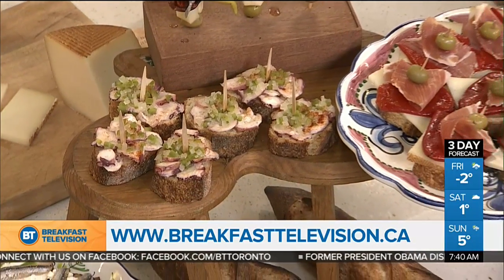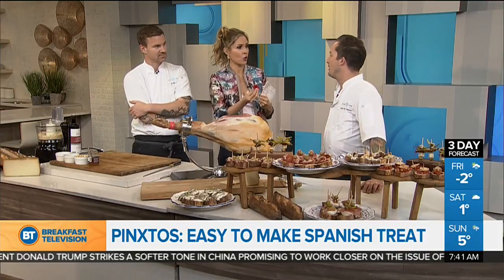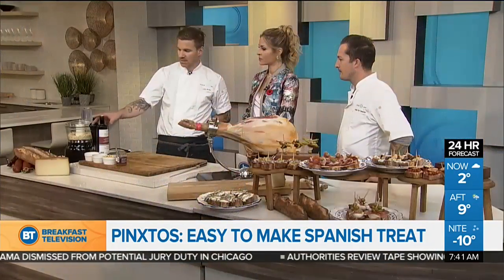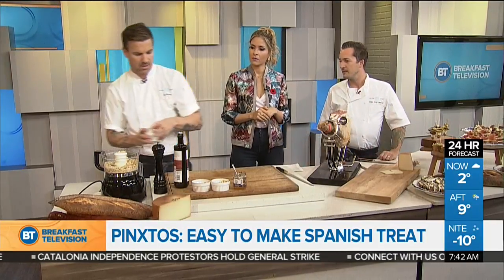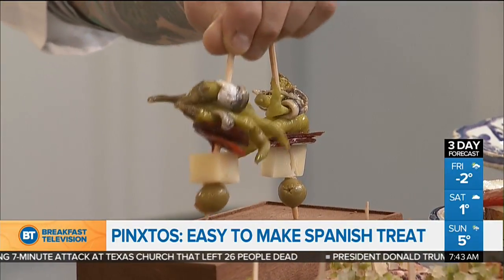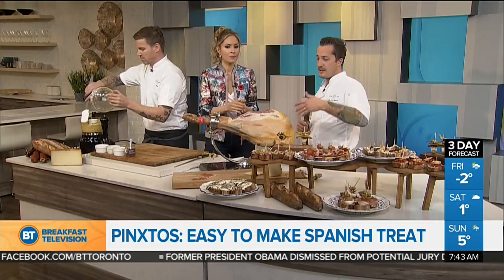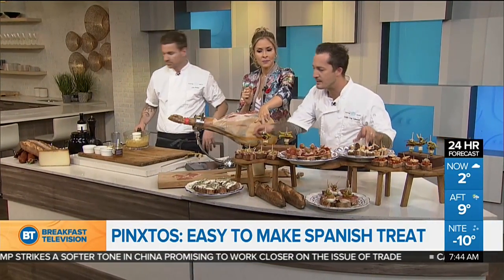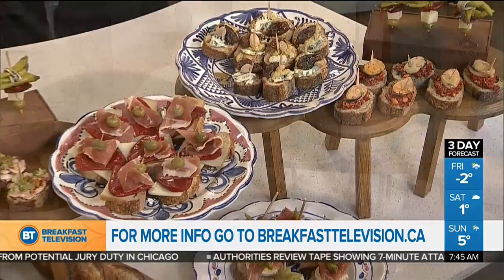Introducing Pinxtos, the new easy to make Spanish treats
Grant van Gameren and Chris Brown, both chefs at  Victor Dries Events, are in studio to show us how to make some simple  little Spanish treats, known as Pinxtos!